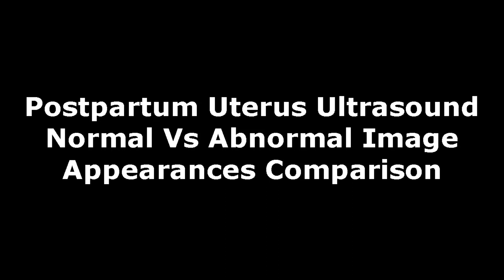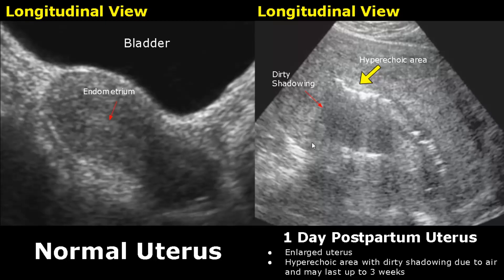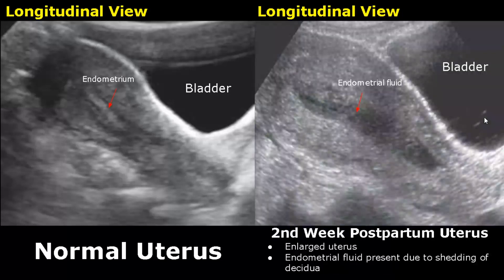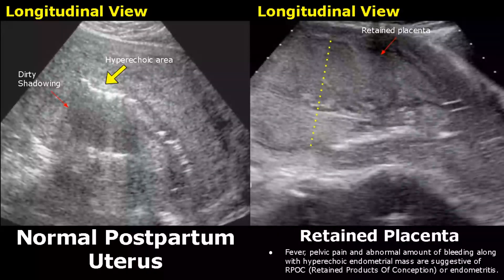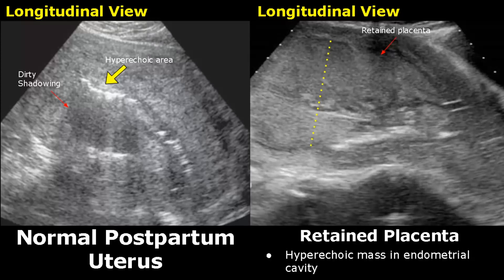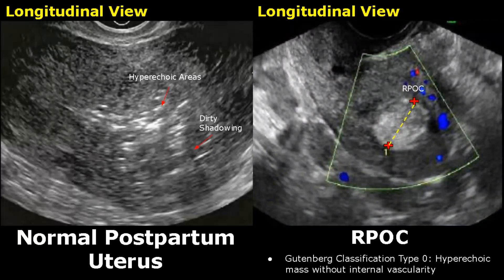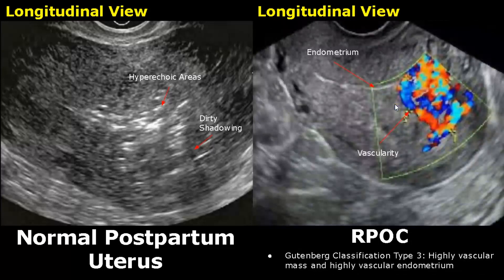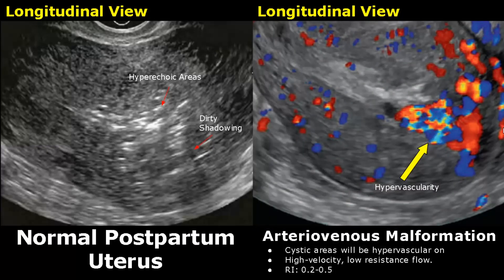Postpartum Uterus Ultrasound Normal Vs Abnormal Image Appearances | RPOC | Retained Placenta USG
Intro - 0:00
Normal/1 Day Postpartum Uterus - 0:07
Early Stage Postpartum Uterus - 1:18
2nd Week Postpartum Uterus - 1:40
Retained Placenta - 2:10
RPOC (Retained Products Of Conception) - 3:40
Gutenberg Classification Type 0 - 4:26
Gutenberg Classification Type 1 - 4:50
Gutenberg Classification Type 2 - 5:07
Gutenberg Classification Type 3 - 5:20
Arteriovenous Malformation - 5:35

Related: images, cases, scans, imaging, pathologies, abnormalities, radiology, sonography, ultrasonography, reporting, hyperechoic, isoechoic, hypoechoic, diseases, doppler, transabdominal, transvaginal, tvs, tas